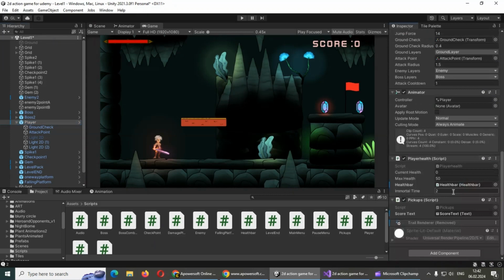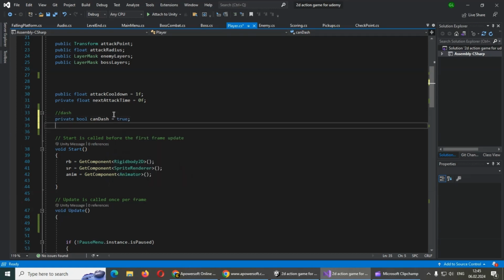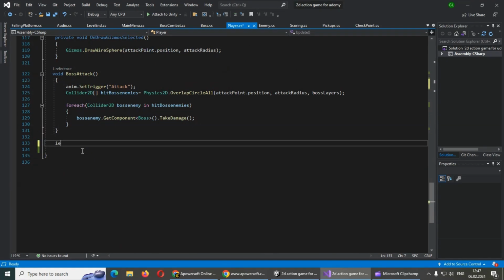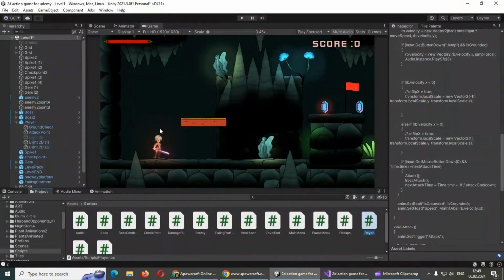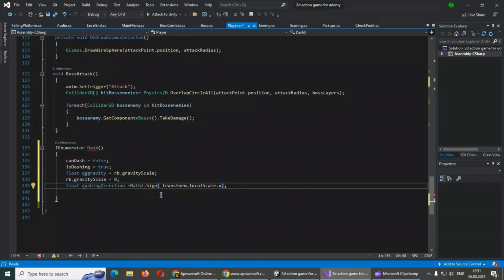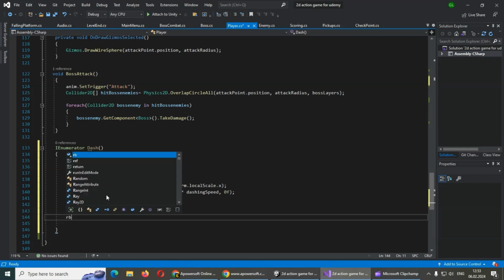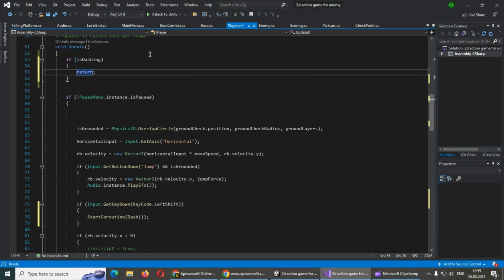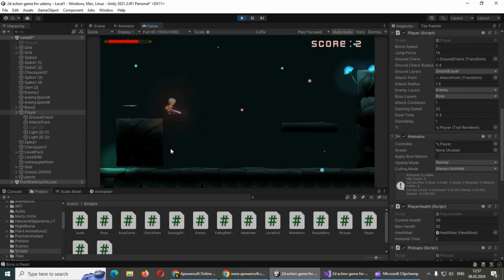HOW To Create DASH Mechanics in Unity 2024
Learn how to create a dash effect in Unity 2024 with this step-by-step tutorial. Whether you're a beginner or experienced game developer, this video will guide you through the process of creating a dash ability in your game using Unity. Get ready to add some exciting movement to your game with this easy-to-follow tutorial!

Course links in Comments down bellow